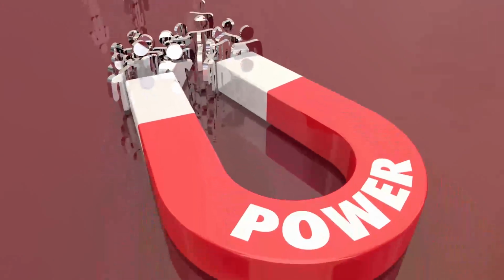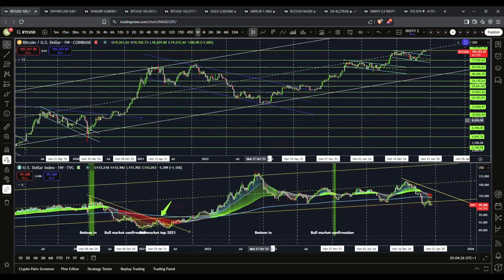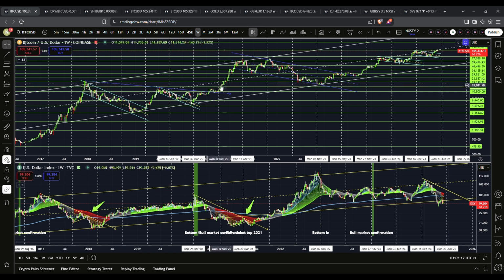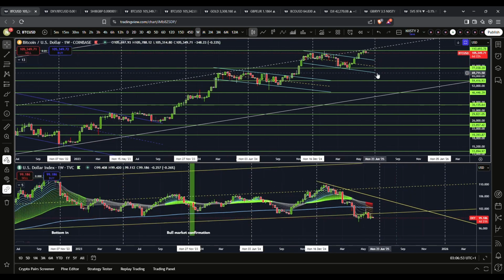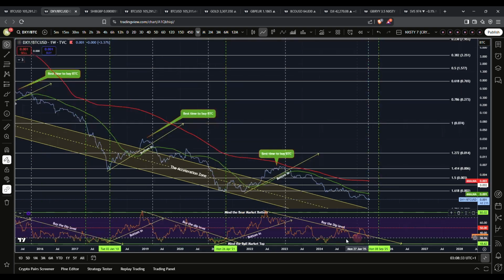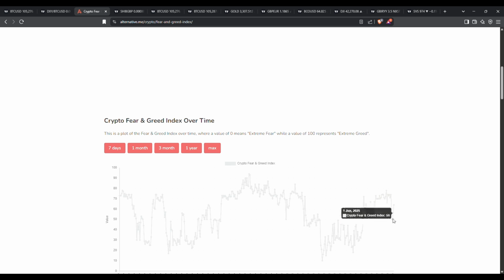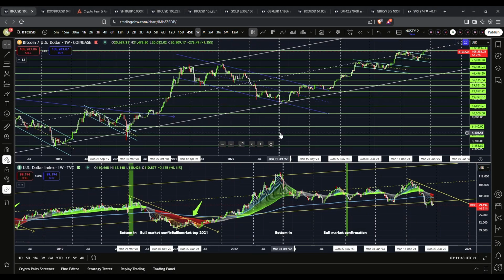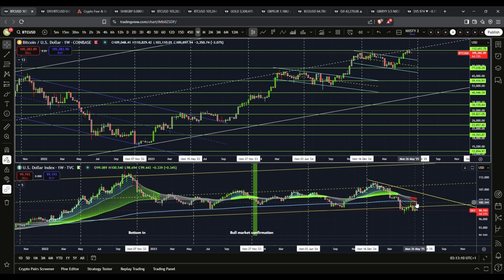Bitcoin, Don't Buy Into Lies! 🙎🏿‍♂️🔬🔥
In this bitcoin dxy video (technicalnalysis sentimentanalysis) update, We continue to show you why this dxy is actually bullish for bitcoin and cryptocurrency in general.